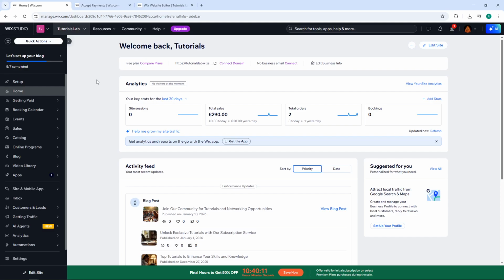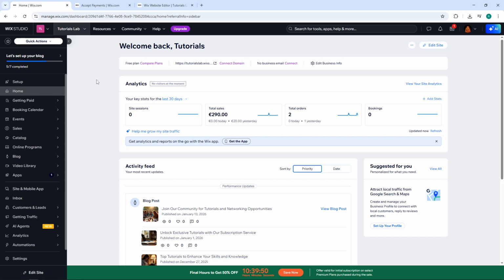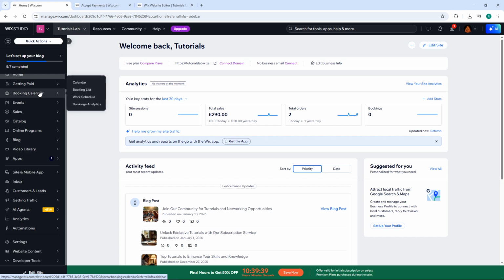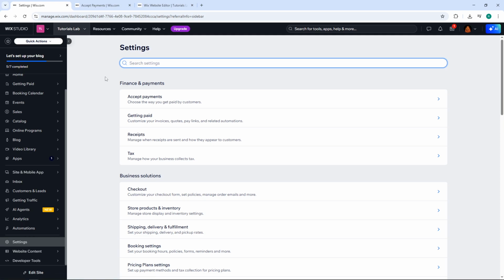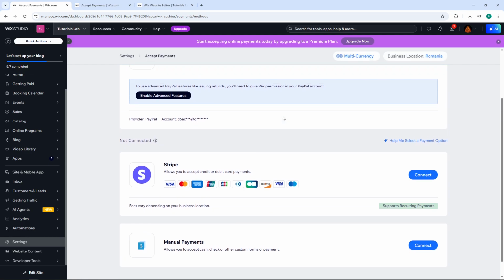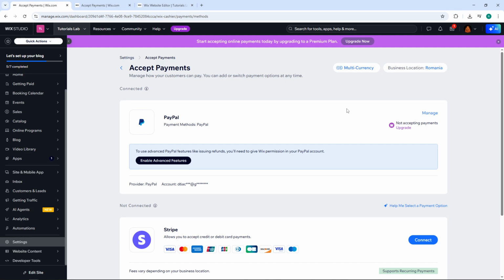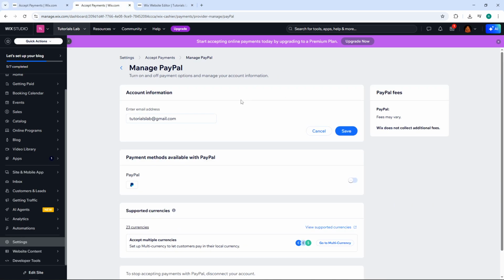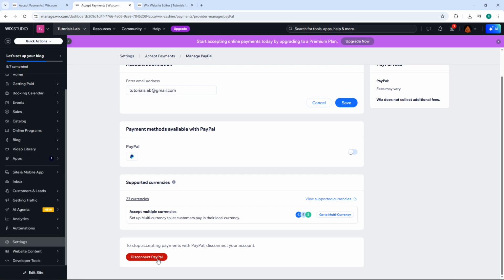How To Remove A Payment Method From Wix (Tutorial 2026)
Along the way, you'll learn how to remove payment method wix, delete payment gateway wix account, remove credit card from wix, wix store payment removal guide, cancel payment option in wix, manage wix payment methods tutorial, how to delete billing information wix, stop recurring payments wix website, remove bank account from wix, update payment details wix platform, guide to remove wix payment option, disconnect payment provider wix